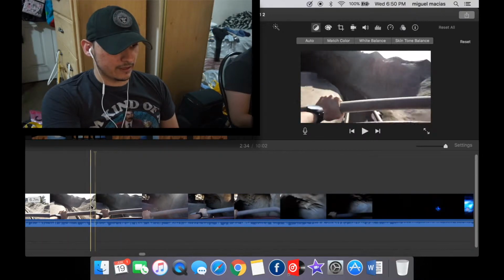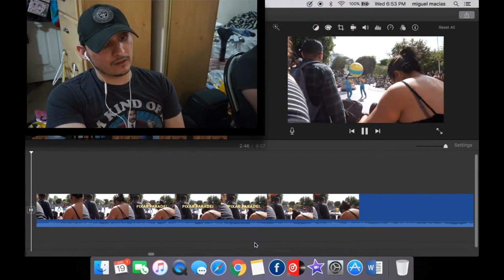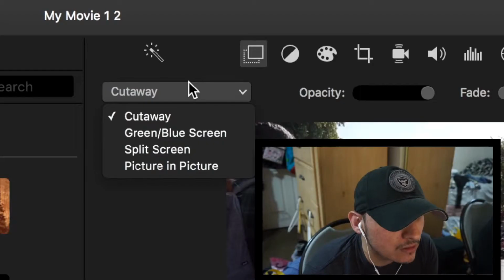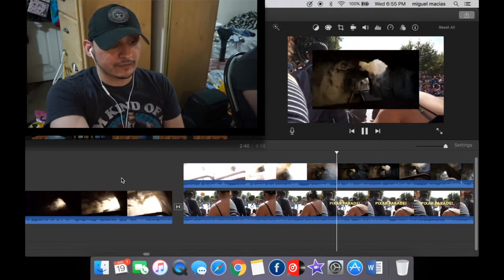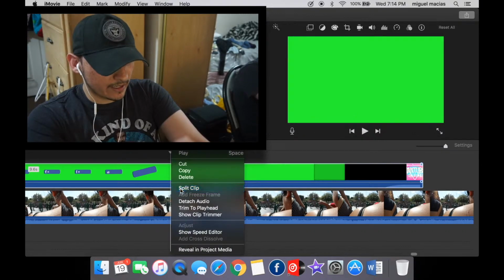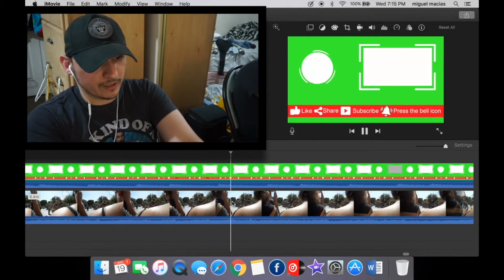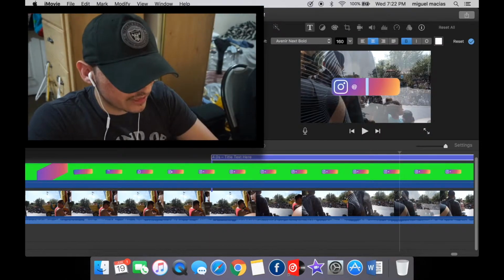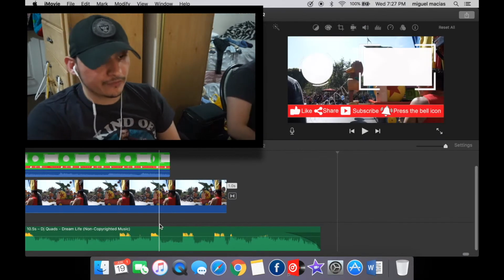How i edit my youtube videos on IMovie step by step (Pt.1) 💻🎞📷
what is going on you guys i am back! today i will be showing you how i edit my videos a lot of you have been asking me how i do that so here it is! make sure to follow me on all social media platforms like FaceBook, Instagram & SoundCloud links down below!